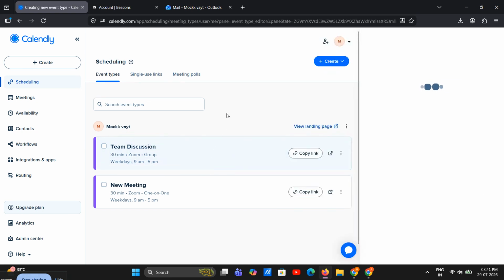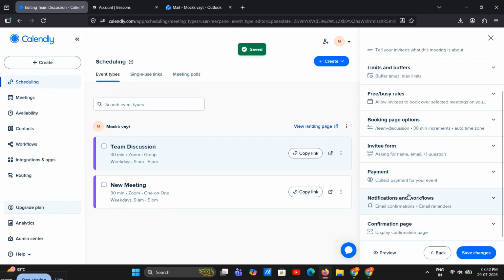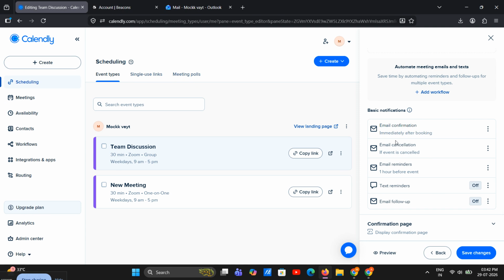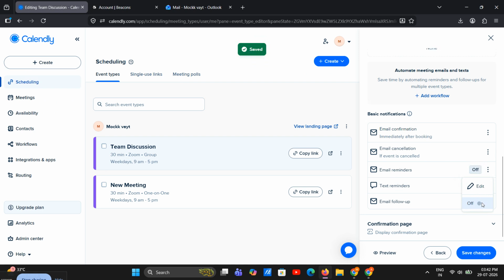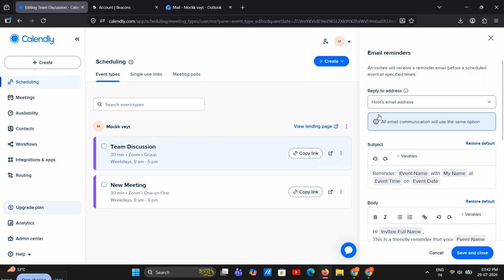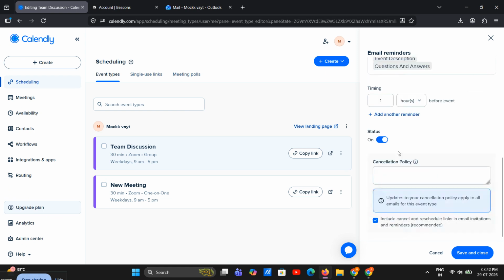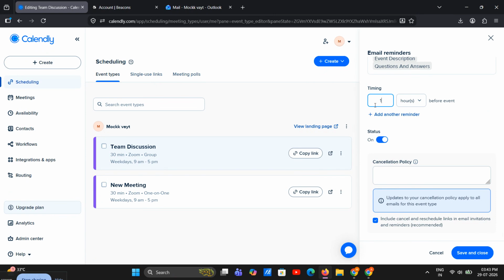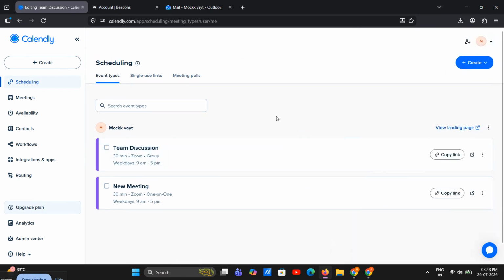How To Setup Notifications In Calendly (Easy Step-By-Step Guide)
Learn how to setup notifications in Calendly step by step, including enabling reminders for specific event types and customizing your notification settings.
This quick tutorial helps you keep attendees informed, reduce no-shows, and manage your bookings more effectively.

🕚Timestamps:
0:00 Intro
0:13 Open Calendly and Sign In
0:22 Go To Event Types
0:31 Select The Event Type
0:40 Open Notifications
0:49 Enable Basic Notifications
1:03 Customize Notification Settings
1:19 Save Your Changes

✍️What You'll Learn In This Video:
• How To Open Calendly And Find Event Types
• How To Select The Correct Event Type For Notifications
• How To Enable Basic Notifications Like Email Reminders
• How To Turn Notifications From Off To On
• How To Customize Reminder Timing In Calendly
• How To Save Notification Changes Correctly
• How To Reduce No-Shows With Calendly Alerts
• How To Set Up Better Booking Reminders For Clients

💡Pro Tips:
• Double-check the event type before editing notifications so you do not change the wrong booking link.
• Use reminder timing that matches your audience, such as 24 hours before or 1 hour before the event.
• Test your notification setup with a sample booking if you want to confirm everything is working.
• Keep your reminders clear and professional to improve attendance rates.